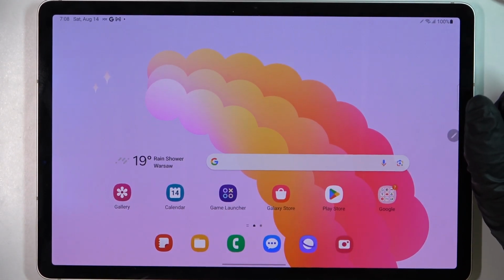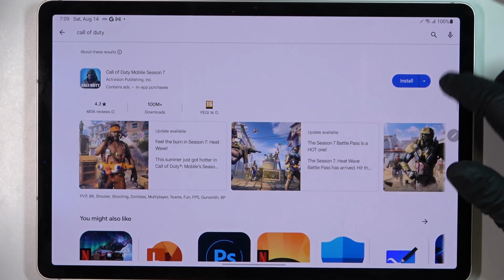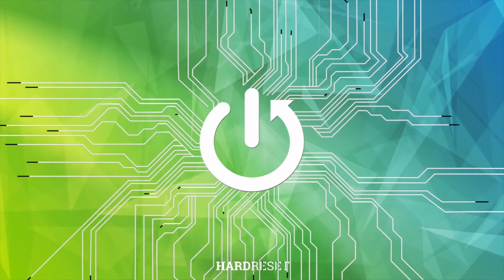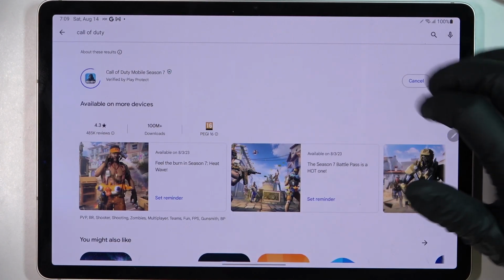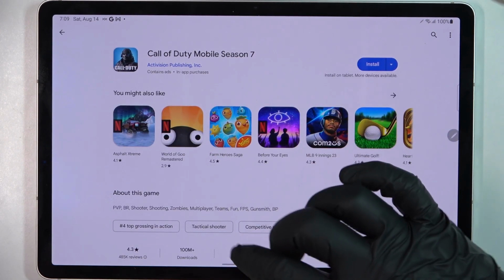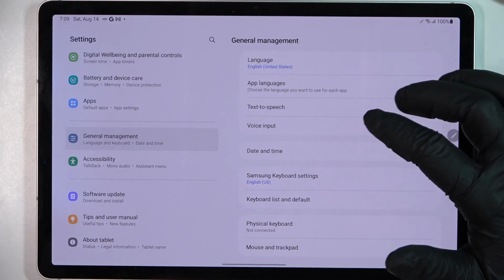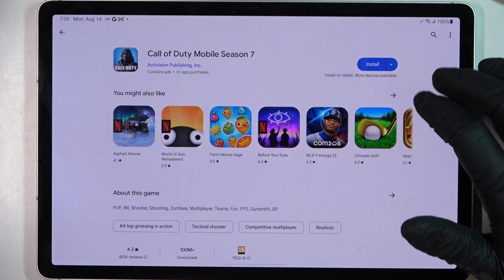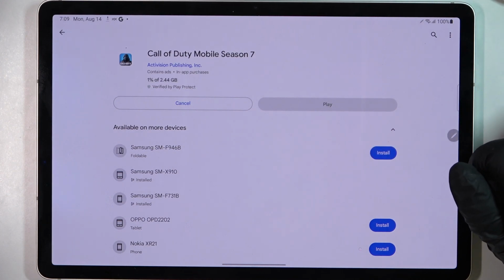Play Store Paralysis Solved: Galaxy Tab S9's Instant Fix for Pending Apps!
⏳ Unlock Your Digital Freedom! Dive into the ultimate guide on "how to Fix 'Google Play Store Stuck in Pending' on your dependable SAMSUNG Galaxy Tab S9." Say goodbye to frustrating delays and unleash the full potential of your device with expert solutions that will kick-start your app downloads and updates. We demystify the reasons behind this issue and provide foolproof methods to ensure you never miss out on the latest apps and updates again. Whether you're a tech enthusiast or simply seeking seamless functionality, this video is your gateway to a smoother, more efficient Tab S9 experience. Get ready to break free from the pending loop and take control of your digital world! 📲🔧

Curious to learn more? Dive into these intriguing questions:

How to troubleshoot and resolve the "Google Play Store Stuck in Pending" issue on your Tab S9?
How to ensure smooth app downloads and updates on your Galaxy Tab S9?
How to overcome common Play Store hiccups that lead to pending app installations?
How to optimize your Tab S9's Play Store settings for hassle-free downloads?
How to navigate the Play Store landscape on the Galaxy Tab S9 to avoid pending app frustrations?